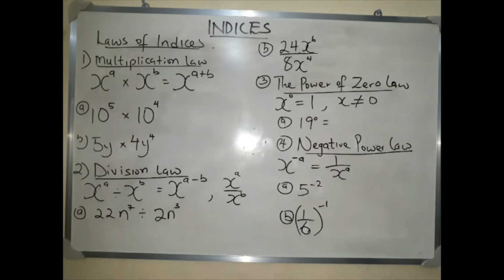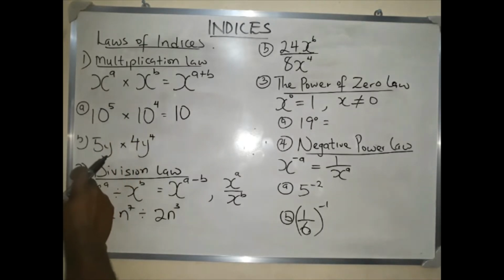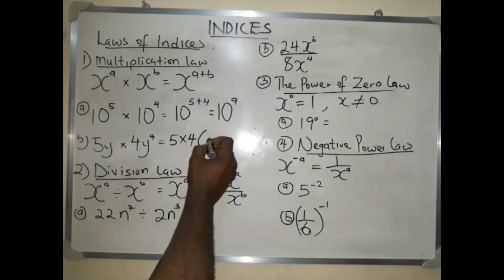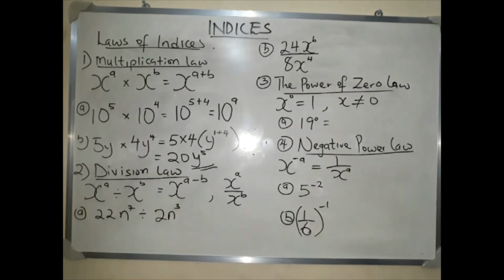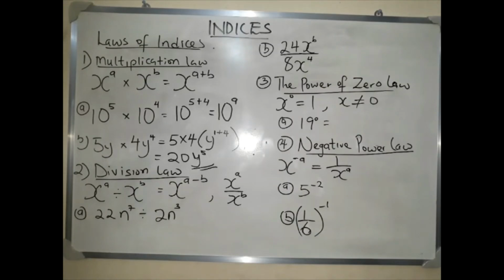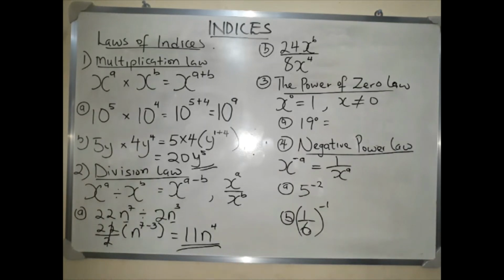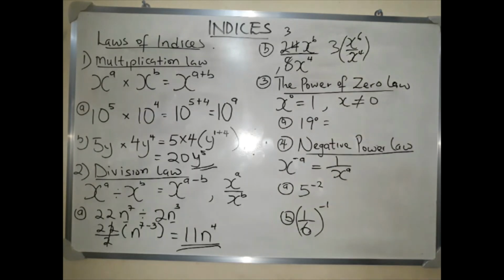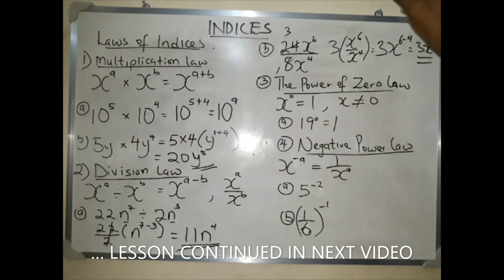INDICES AND THE LAWS OF INDICES 2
Viewers will law all about indices and its laws in this video